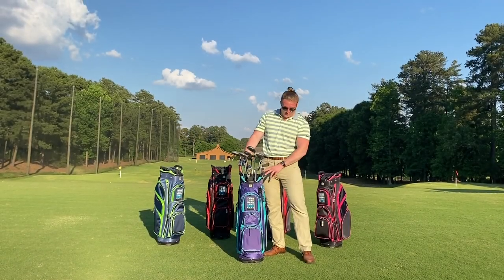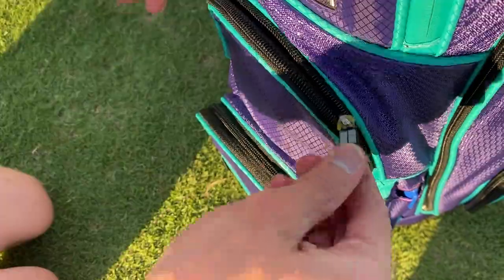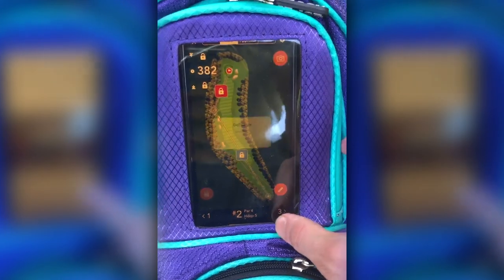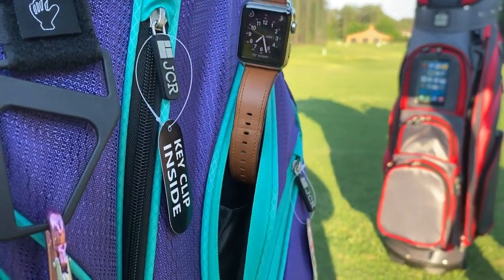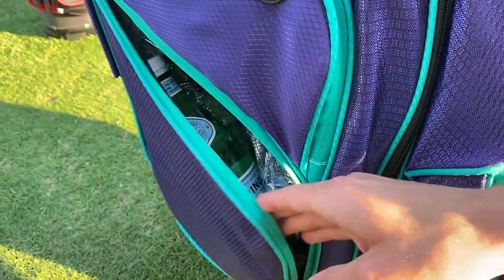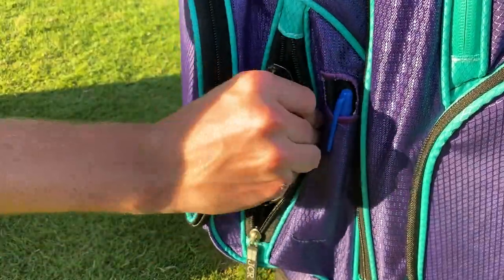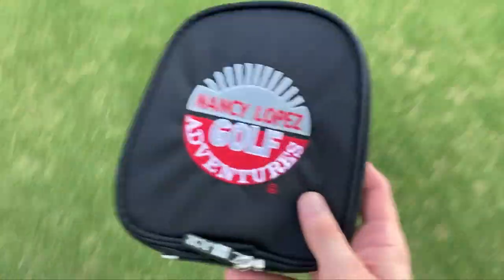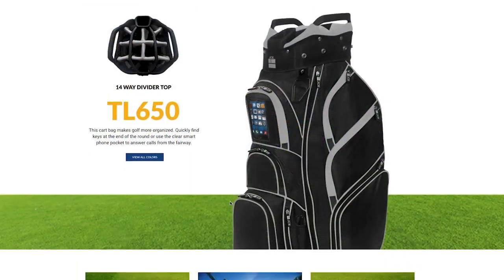JCR TL 650 Cart Bag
It keeps you organized on the course!  Quickly find your keys at the end of a round  or use the patented smartphone pocket to access GPS yardage right from the fairway.